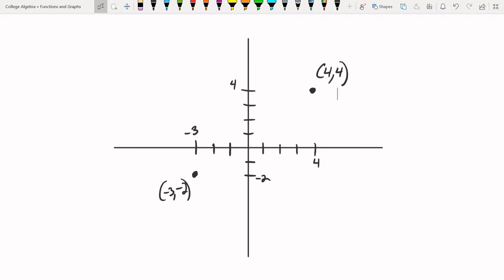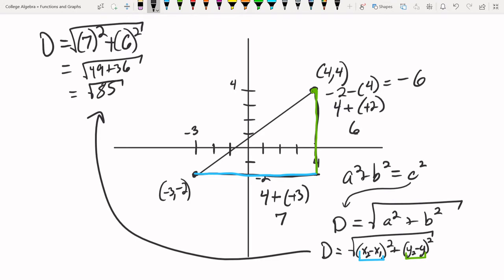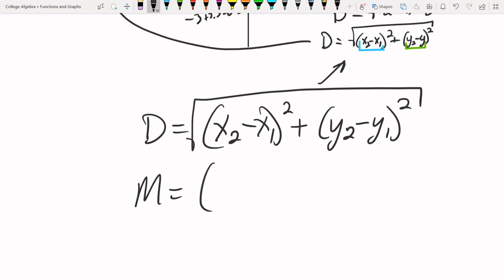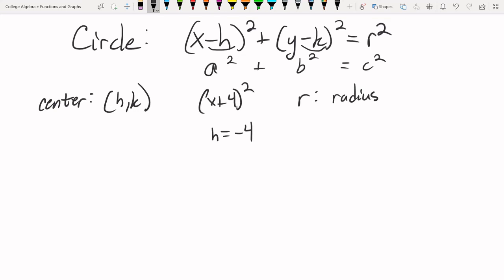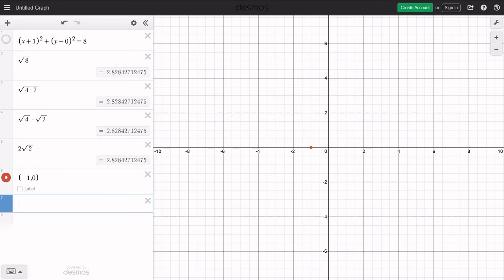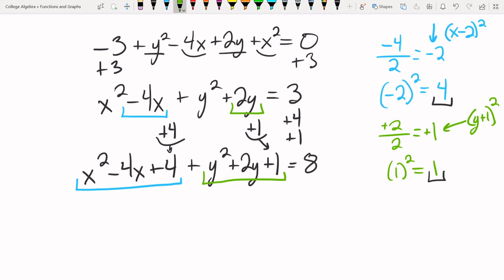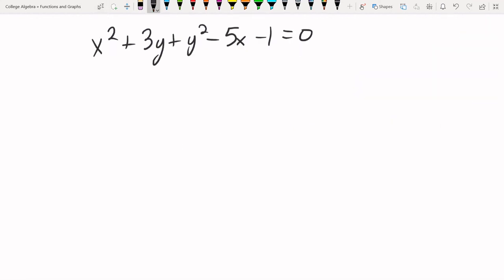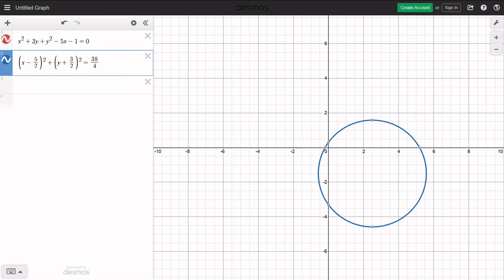Distance, Midpoint, and Circles